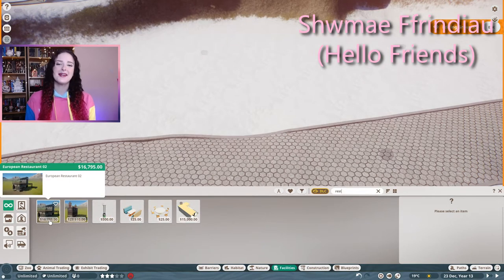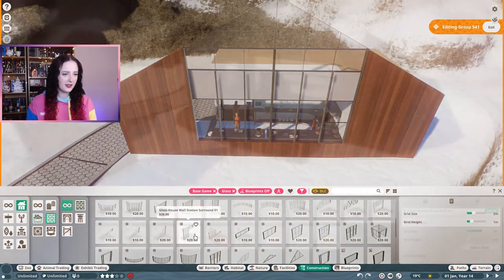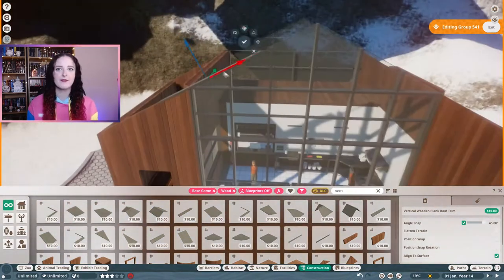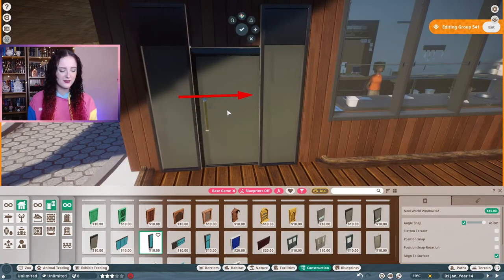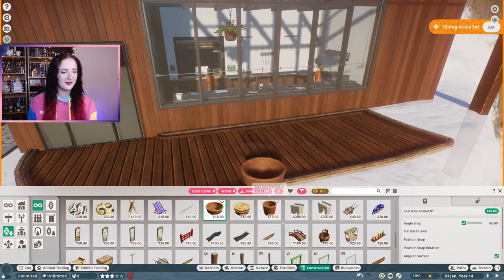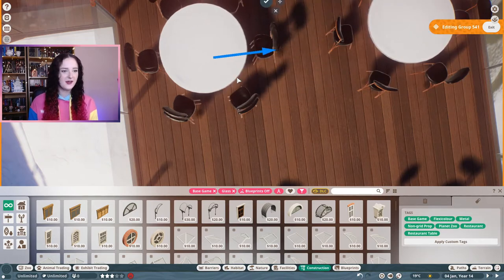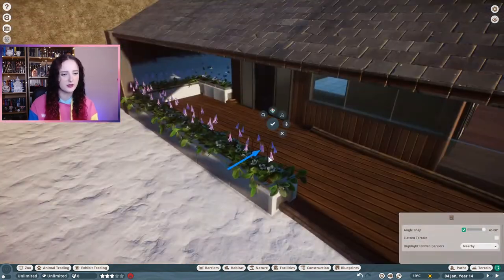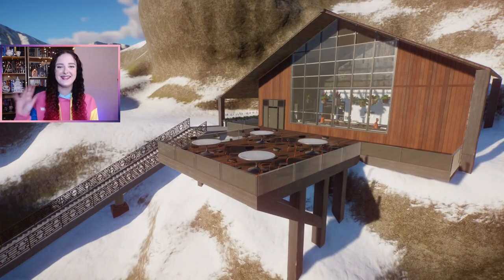Modern Mountaintop Restaurant // Planet Zoo: Europe Pack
Today I'm continuing the North American Taiga Zoo with a European twist, for a Restaurant! I noticed that the Restaurant Prefab Blueprints all required the Europe Pack, so I've built this one using only Base Game items! The view from the Restaurant is the main feature because It's built on the highest part of the map and overlooks the entire zoo. So I've made sure that there is plenty of glass and windows, so that the guests have an unobstructed view of the zoo.

Please leave some suggestions for any European or North American Animals for another Habitat in the Zoo!

I have decided to name this Zoo Tymhorau which means Seasons in Welsh and the Zoo is split up into Hydref, Gaeaf & Gwanwyn which means Autumn, Winter & Spring. The highest part of the map is themed around Winter, at the lower part of this mountainous map there is an American Autumn/Fall Themed area, and the lowest part of the map is a European Spring Themed Area.

Timestamps:

00:00 Europe Pack Restaurant Prefabs
01:17 Restaurant Walls
02:12 Roof
03:16 Interior
04:08 Windows
06:00 Interior Balcony Seating Area
06:43 Custom Modern Doors
07:19 Raise Roof
08:09 Kitchen Beams
09:02 Custom Hanging Baskets
10:53 Outdoor Balcony Seating Area
13:54 Restaurant Menu Boards
14:33 Flowers and Finishing Touches
15:05 Pretties